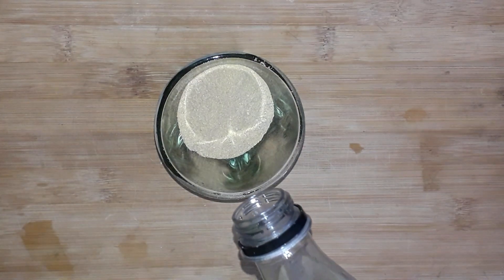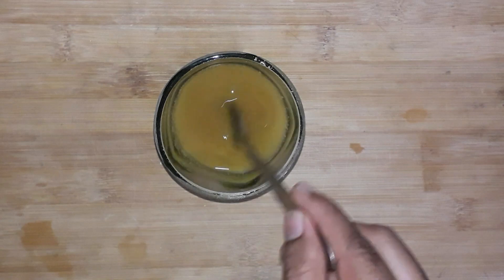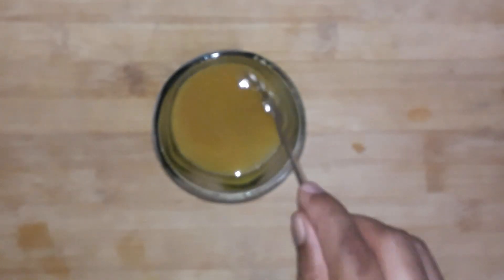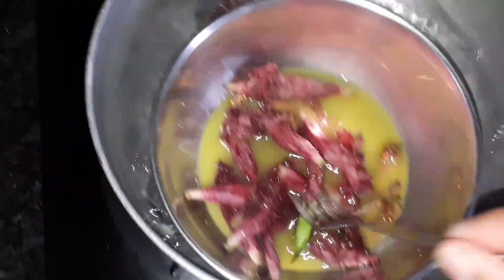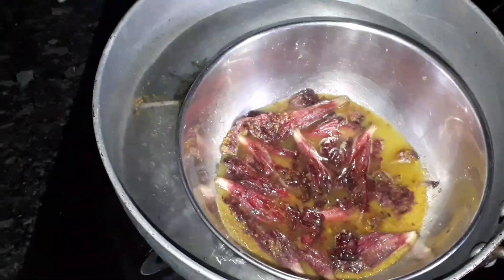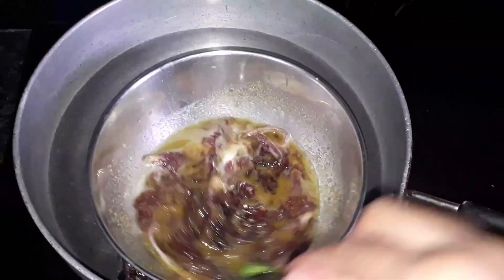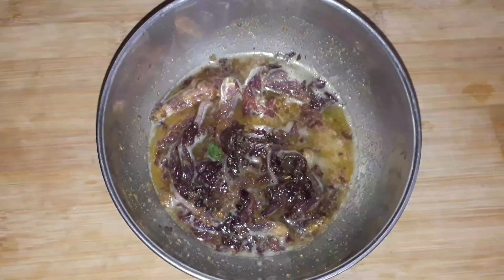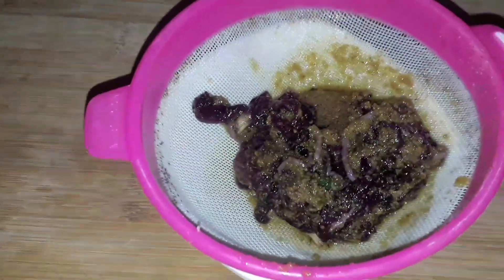కేరళ అమ్మాయి చెప్పిన హెయిర్ oilhair growth oil